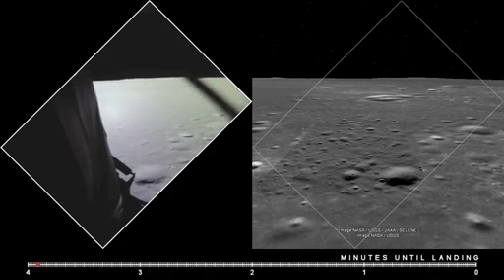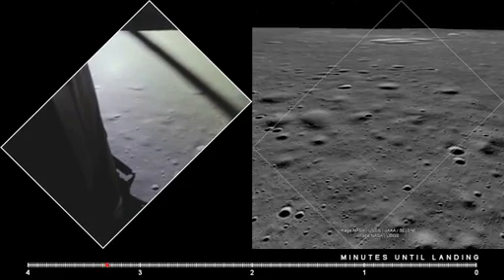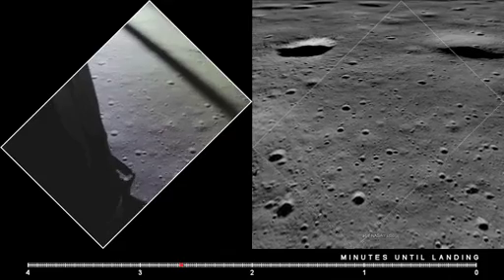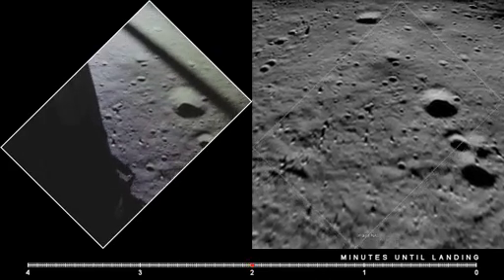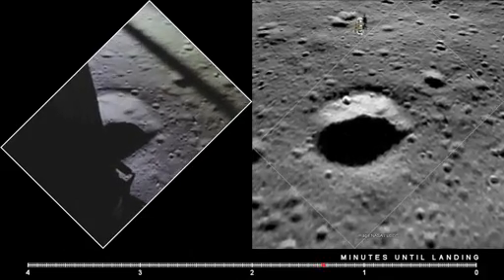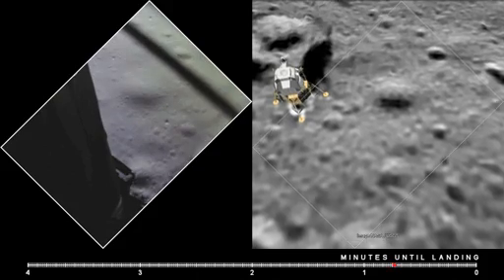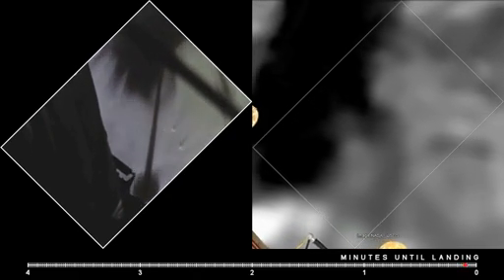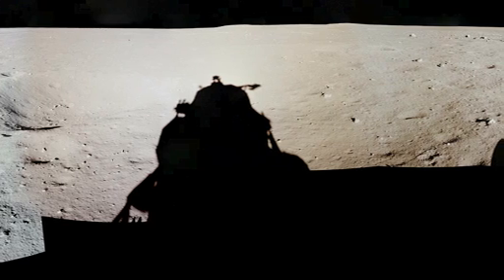Apollo 11 Descent: Film and LRO Imagery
Side by side view of Apollo 11's descent, showing the view out of the lunar module's window side by side with the broader panorama reconstructed from LRO data.Video Courtesy of GoneToPlaid.